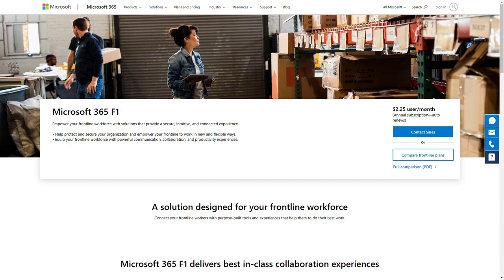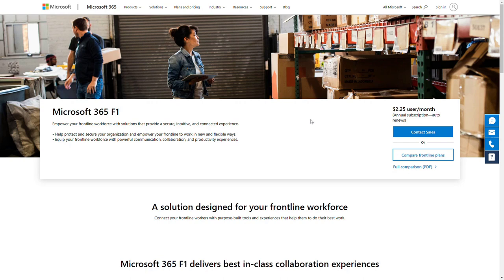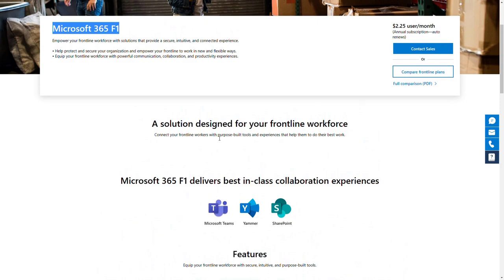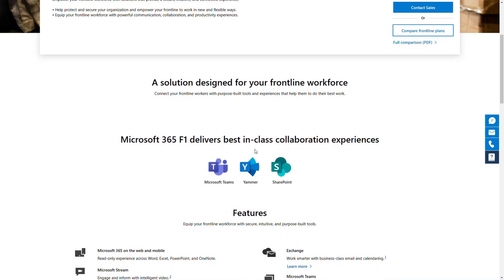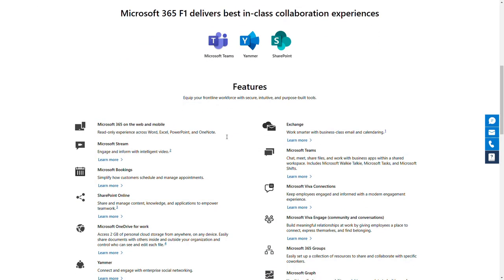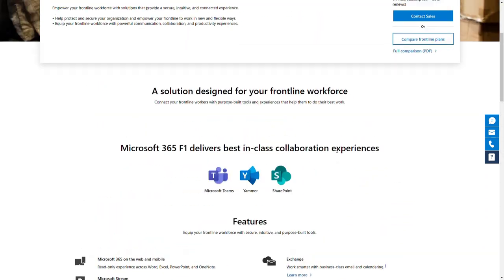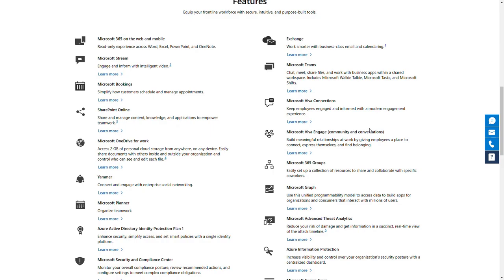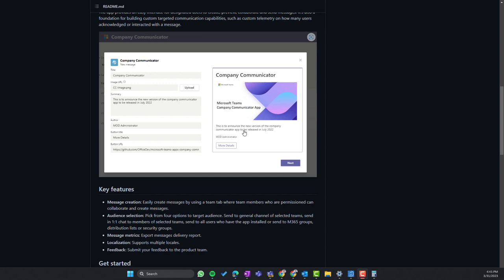Empowering Frontline Workers with Microsoft 365 F1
I want to share with you the strategy to enable frontline workers in the organization. Prepare yourself to deliver a complex and secure solution for users with Microsoft 365 F licenses.

⏰ Timestamps
00:00 - Title
00:17 - Introduction
01:28 - Who are Frontline Workers
02:56 - Blockers for the Frontline Workers enablement
07:20 - Microsoft 365 F1 explained
12:34 - Teams Company Communicator explained
14:20 - Why you need to take care of FLW users
18:06 - Prepare business Accelerators for FLW
21:17 - Strategy to enable FLW users using Microsoft 365
23:31 - Conclusion
25:04 - Outro